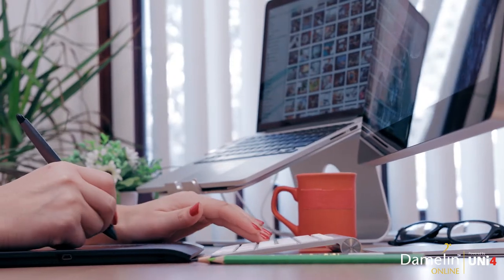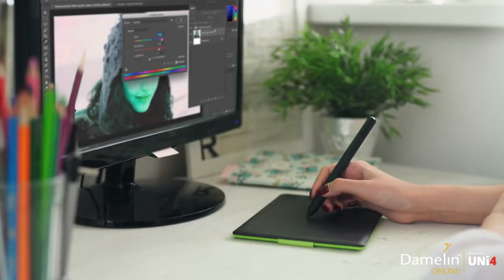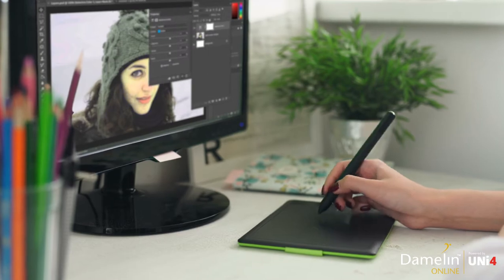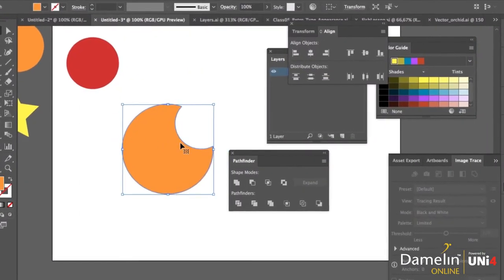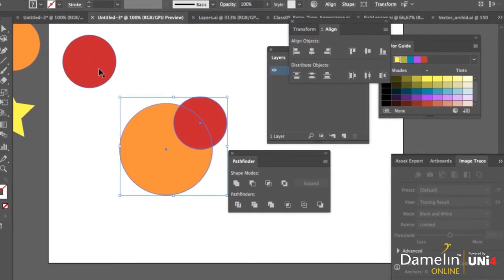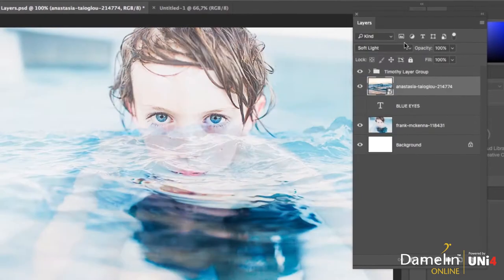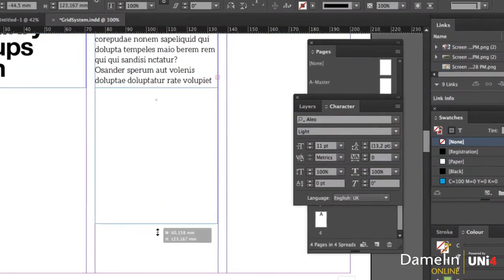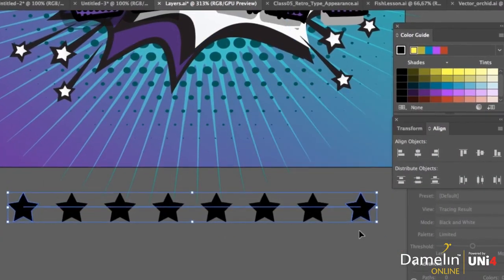Damelin Online | Adobe Design Applications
With the rise of digital technology, social media and web communication, the need for digital design, image editing and manipulation and digital content creation is greater than ever. The media industries are looking for skills where one can digitally edit an image, create content for web and social media and even develop animations. This course is ideal for those who are wanting the technical skill of digital design programs in order to gain access into the industry or even for those who want to get up to speed with the current program versions.

to find out more about our course offerings.